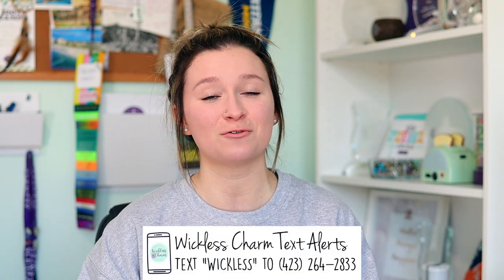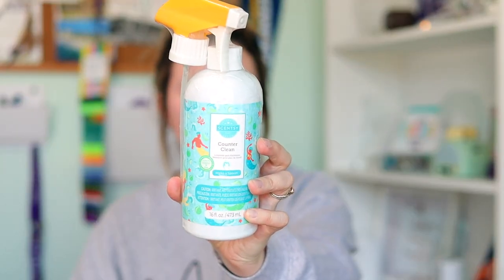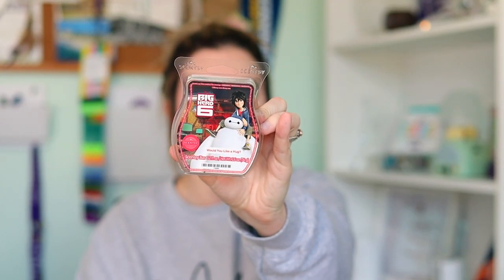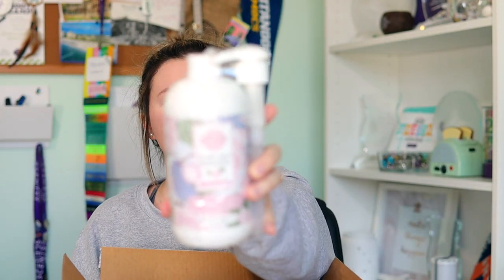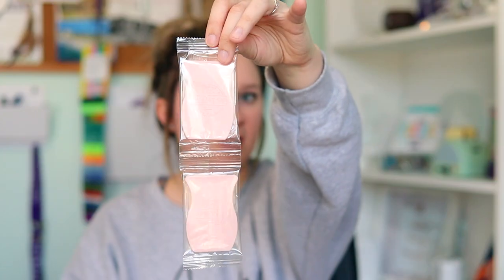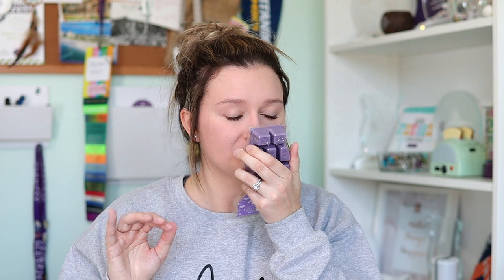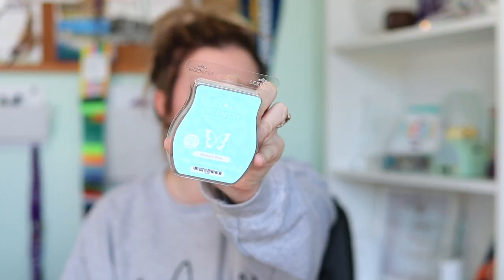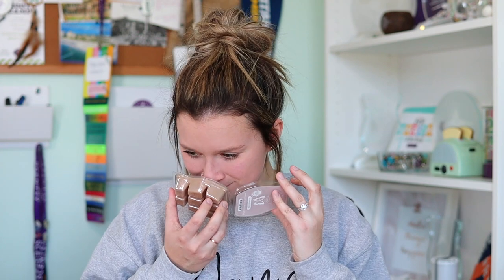NEW Spring & Summer Scentsy Haul!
Hey guys!

My first order for the Spring & Summer catalog is HERE! I am seriously in awe of these warmers yall… they are so beautiful. And no, I did not film my February Whiff Box unboxing video today BUT I plan to tomorrow.

xoxo
ang